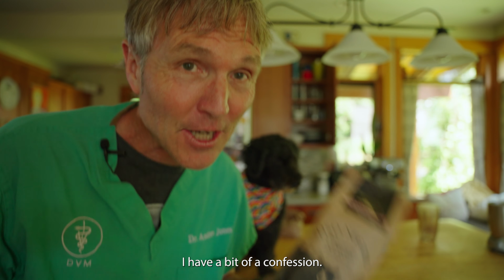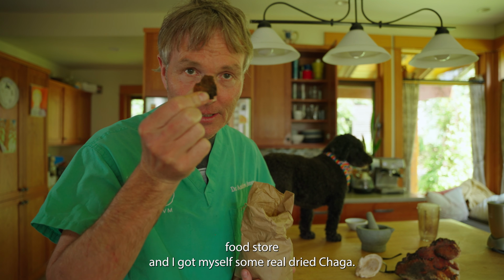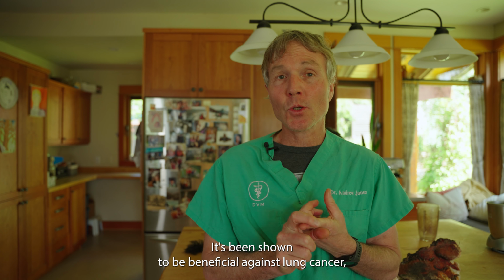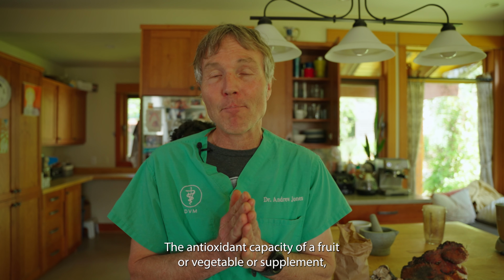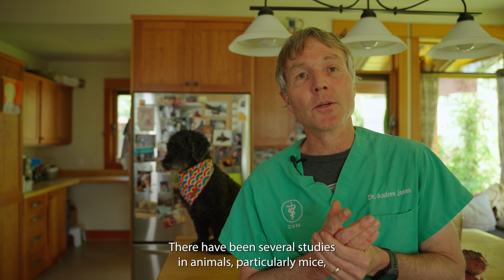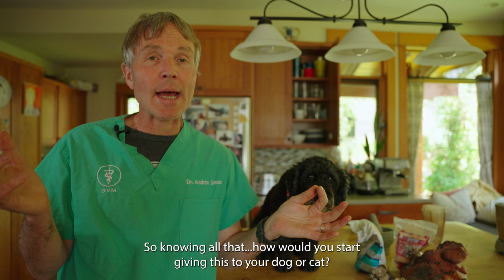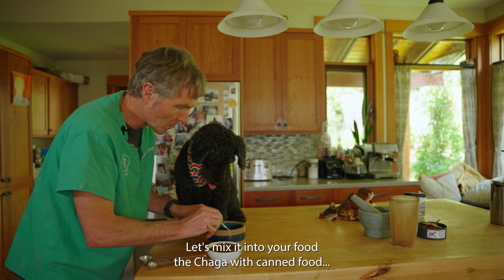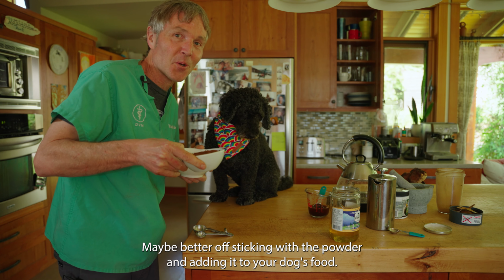Unlocking the Healing Power of Chaga: 5 Benefits for Dogs and Cats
Chaga is an important medicinal mushroom that offers to amazing health benefits for our dogs and cats. Dr Jones shows you how to find it, prepare it, and then how to accurate dose it for your pets.

Top 5 benefits of Chaga
1. Cancer
2. Anti-inflammatory
3. Immune modulation
4. Diabetes
5. Stomach and Intestinal Health